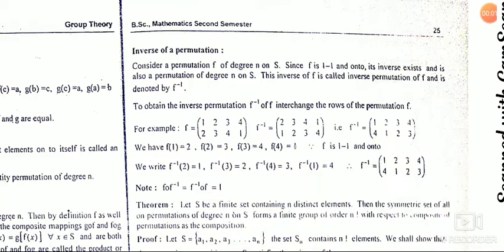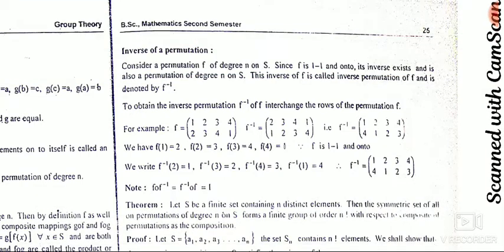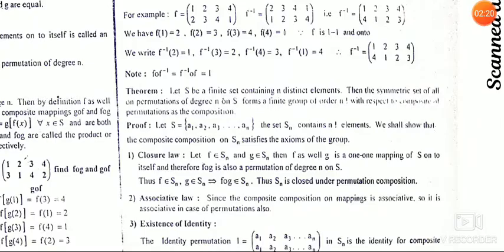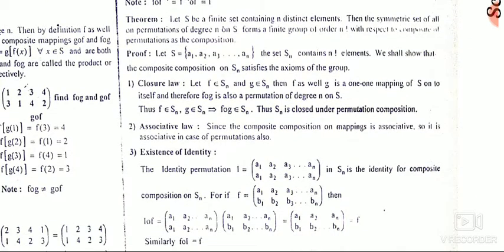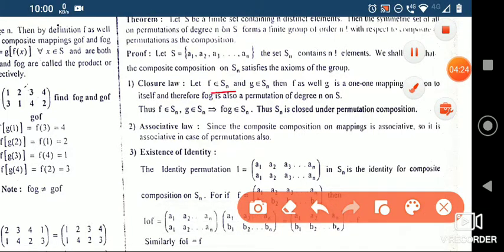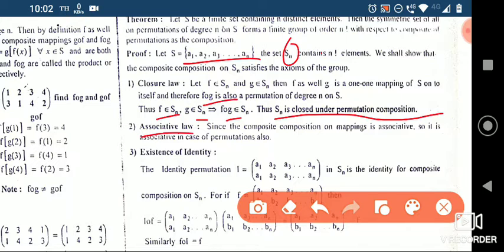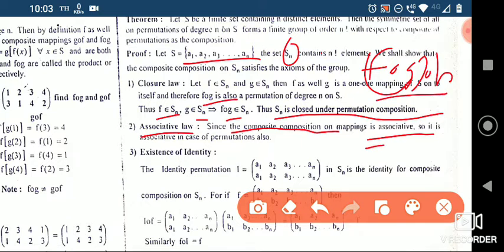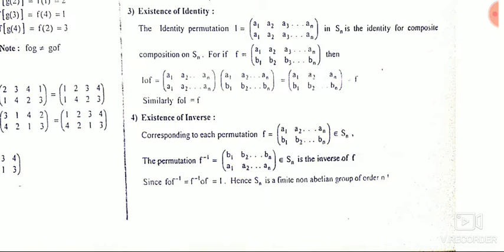Theorems on Symmetric groups